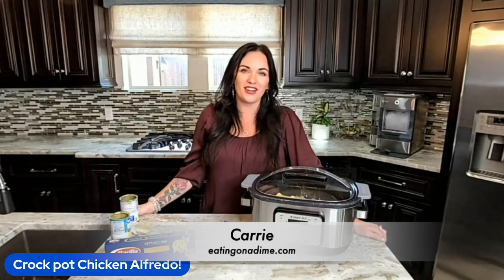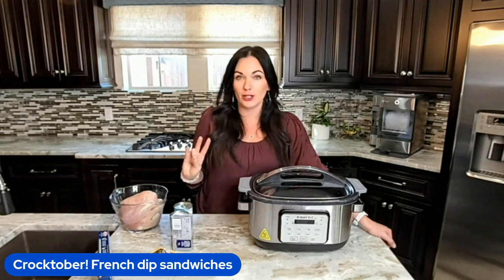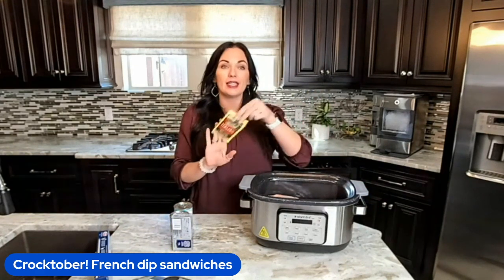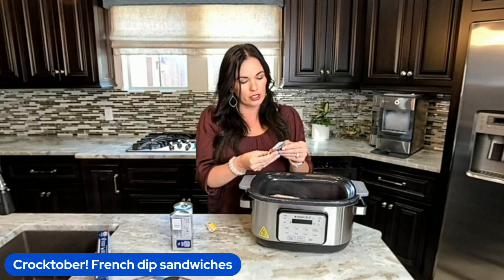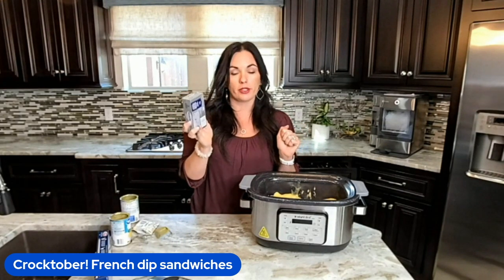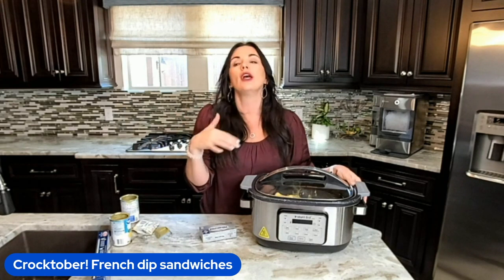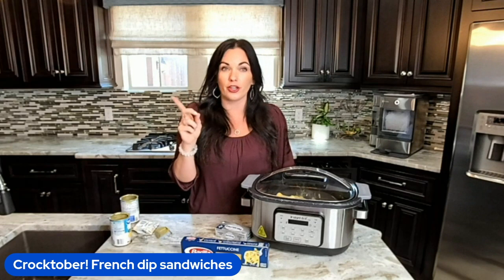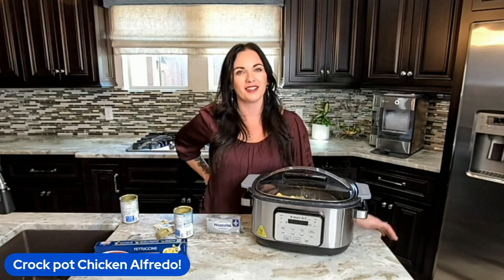This Crock Pot Chicken Alfredo Recipe is AMAZING!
5 Ingredients is all you need for the Best Crock pot Chicken Alfredo Recipe

Also, if you like free crock pot recipes, get our 31 days of crock pot recipes

⭐️ Ingredients
2 cans Cream of Chicken Soup you can also try our homemade version
1 Italian Dressing Mix
8 oz Cream Cheese
2 cups Water
4-6 Chicken Breasts